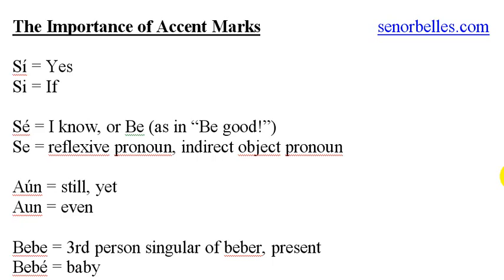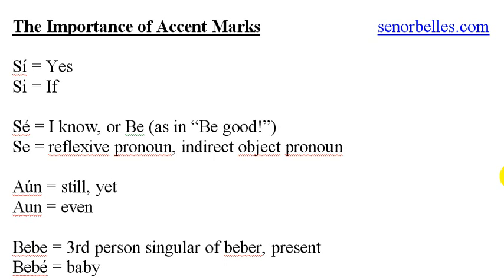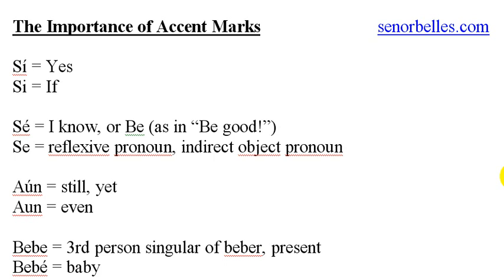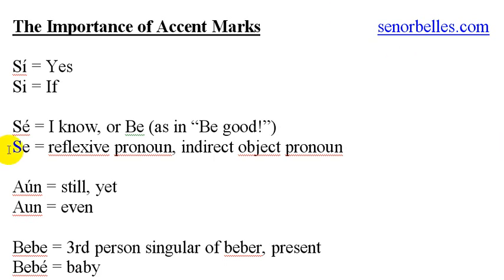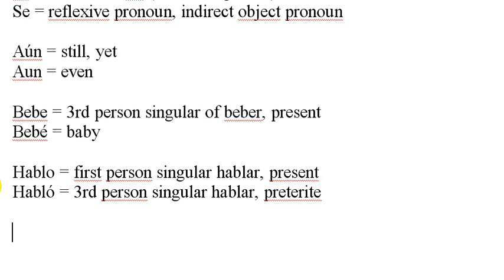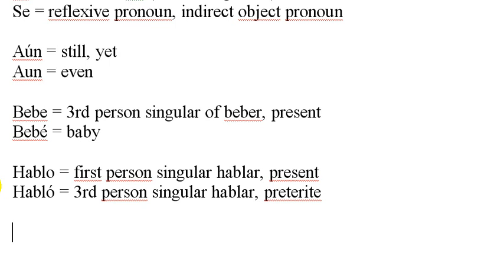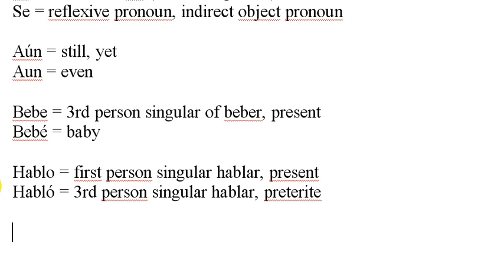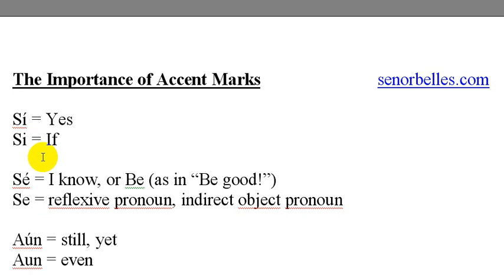Spanish Lesson: The Importance of Accent Marks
Hey Guys,
just wanted to give you my opinion on the importance of accent marks in Spanish.